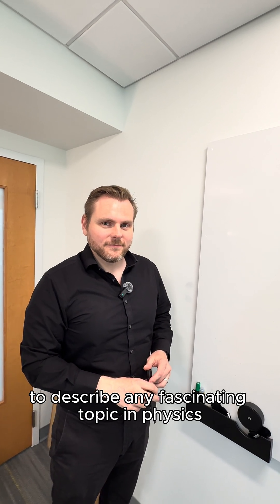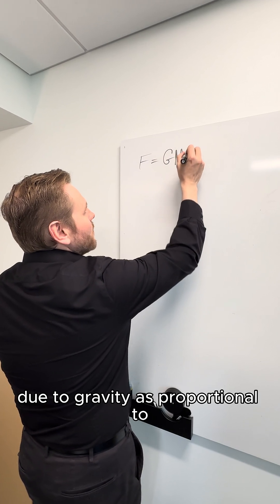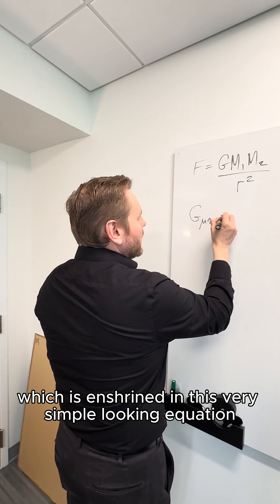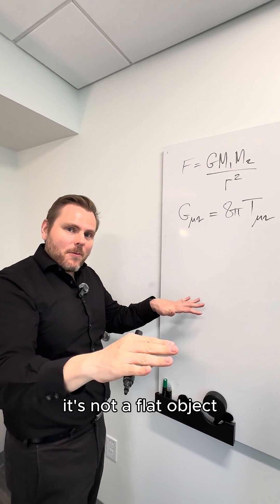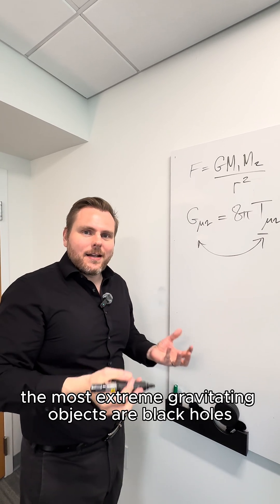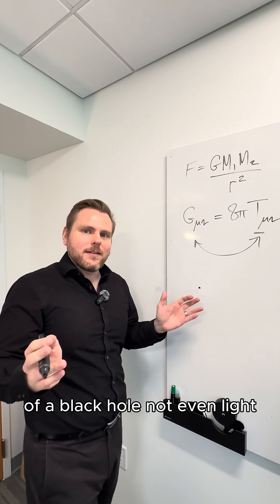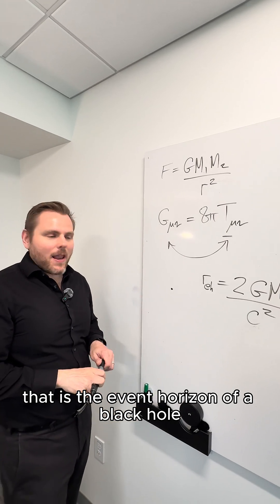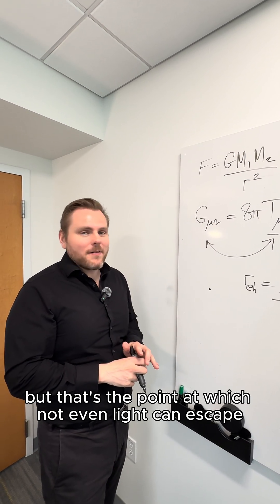From Gravity to Black Holes in one minute.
Professor Stephen Taylor from Vanderbilt University explains the theoretical frame work of Newton’s gravity, Einstein’s General Relativity, and Black Holes.